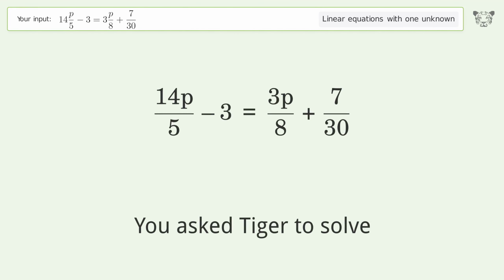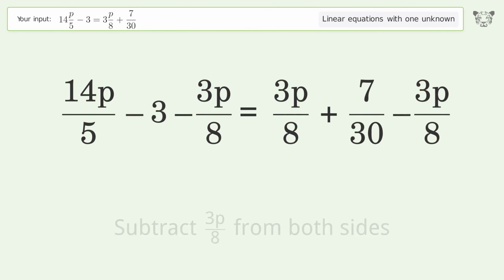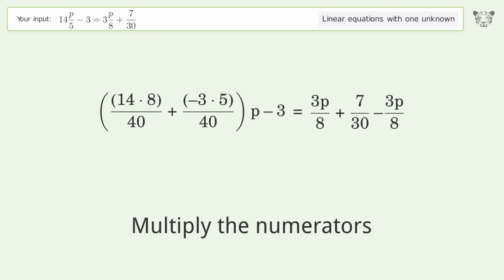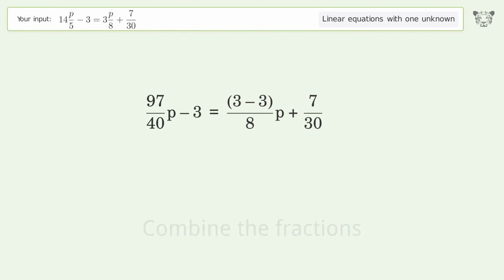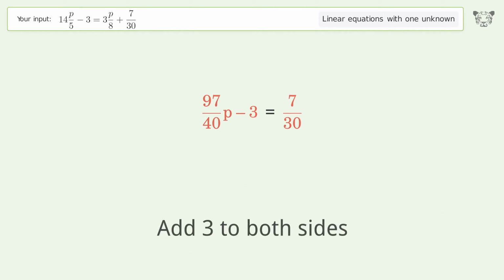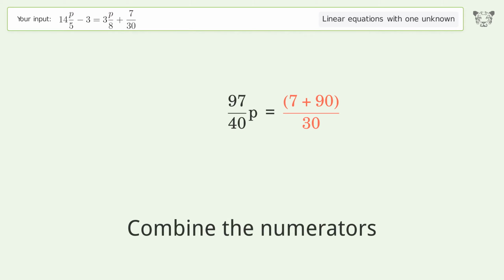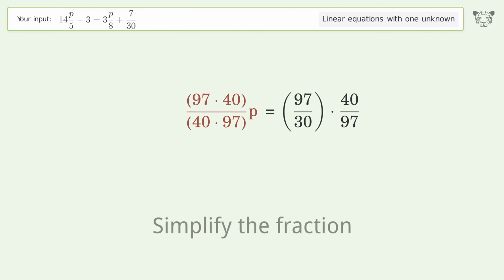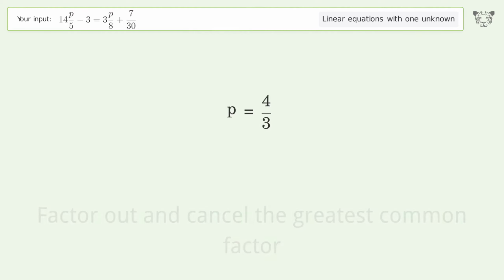Linear equation with one unknown: Solve 14p/5-3=3p/8+7/30 step-by-step solution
Solving 14p/5-3=3p/8+7/30 using the linear equation with one unknown solver

for a step-by-step and more tips and tricks for dealing with linear equations with one unknown.